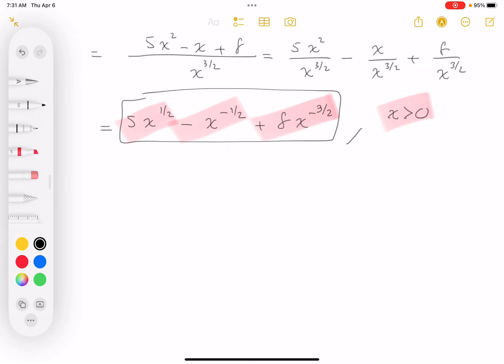mth 100 bprb algebra 68